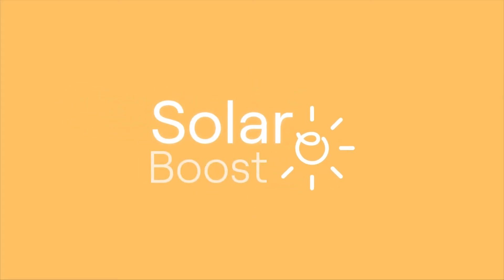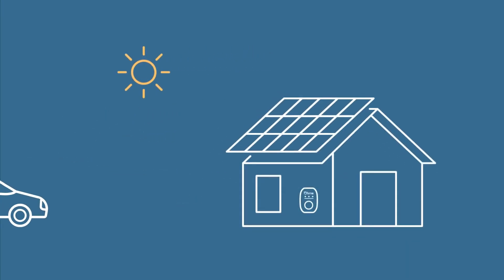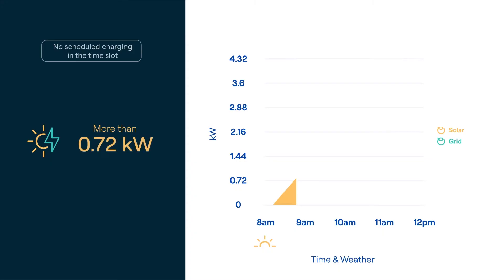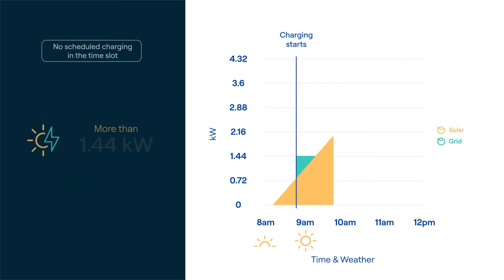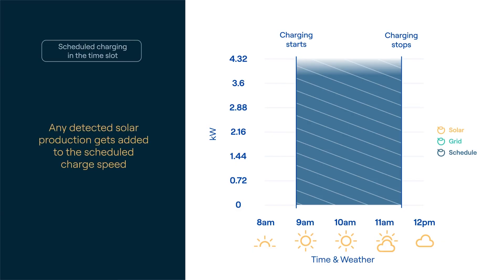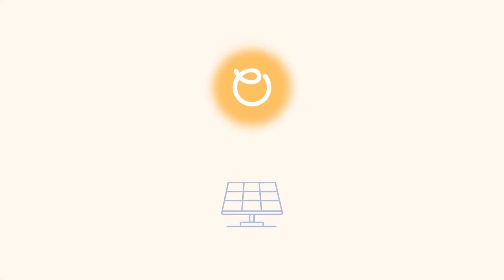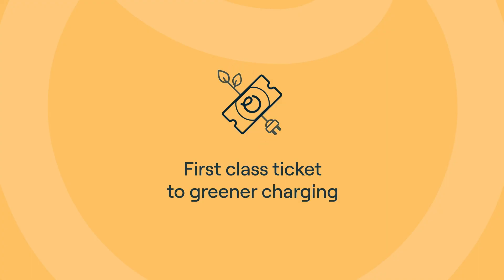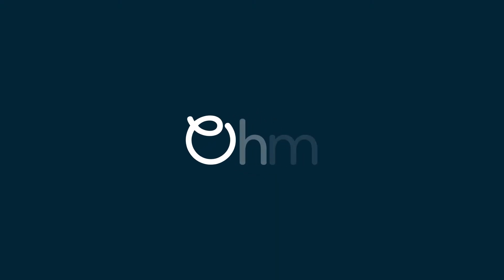EV Solar Charging using Ohme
In this video, we dive into the innovative Solar Boost feature of the Ohme EV Charger. 🌞⚡ Learn how you can harness the power of the sun to charge your electric vehicle efficiently and sustainably.